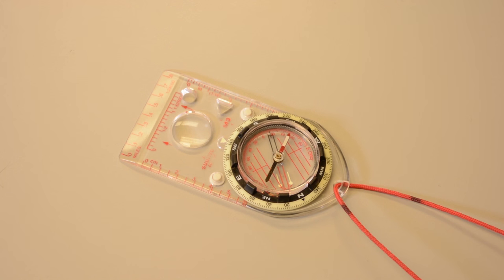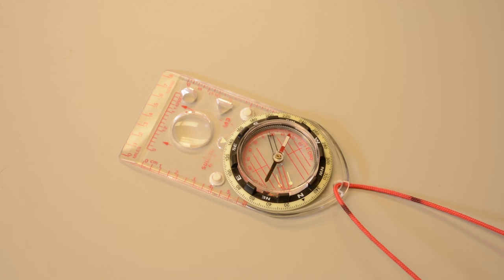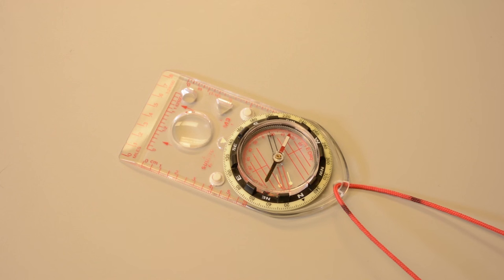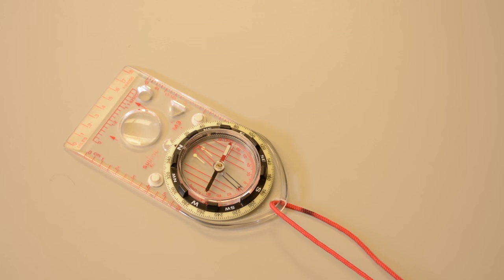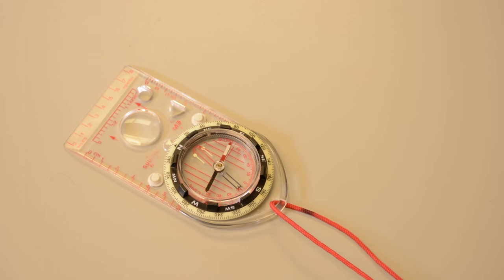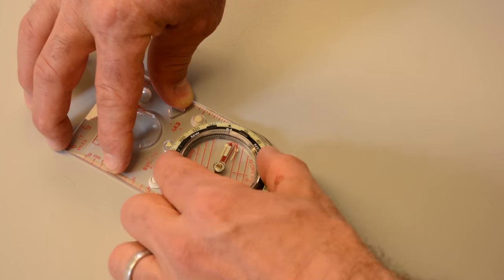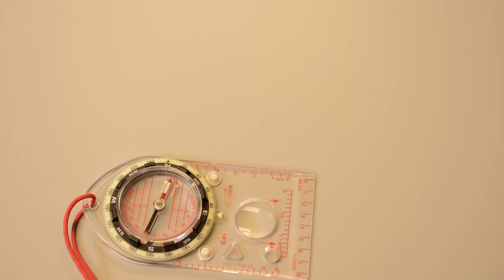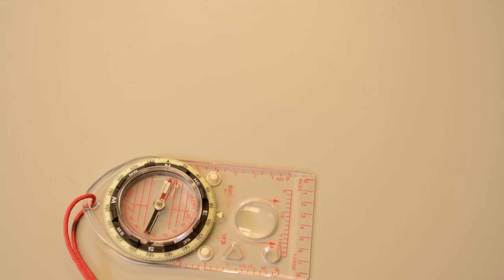Wilderness Navigation #2 - Red in the Shed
The single most basic step in using a compass is to align the magnetic needle to the orienteering arrow on your compass.

A little memory jog to remind you to do this is "put red in the shed".

What's that all about? Let's have a look.

Let's get out a compass and look at two important parts, the needle and the orienteering arrow.

The needle on a compass is simply a thin, lightweight, and balanced magnetized strip of metal.. The compass needle aligns itself with the magnetic field of the earth, with the red end always pointing to magnetic north.

(Note that with a few exceptions, magnetic north is different then the north pole. That is called magnetic declination, and it's covered on a different video.)

Notice as you rotate the compass or turn the dial, the needle does not move.

Next, let's have a look at the orienteering arrow. If you use your imagination, it looks like a small narrow shed with a steep roof.  That's where the term "shed" comes from.

So, back to red in the shed.
Putting red in the shed simply means moving the shed or orienteering arrow, to align it with the red end of the magnetic needle.

There's two ways to do this, one by turning the dial, and two by rotating the entire compass.

Let's look at the dial technique first.
You use this technique when you want to take a bearing to an object.

The second way to put red in the shed is by rotating the entire compass and you usually with it. This technique is used when you want to follow a bearing.

Say that we want to walk east, or 90°
I rotate my compass dial until 90° is at the read bearing here mark.
Then, I rotate the entire compass baseplate until we have red in the shed.